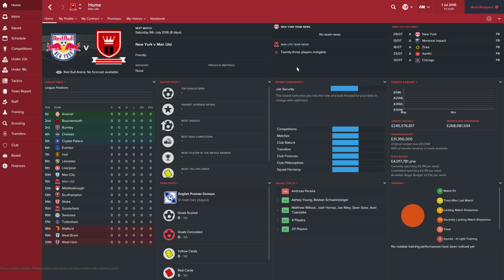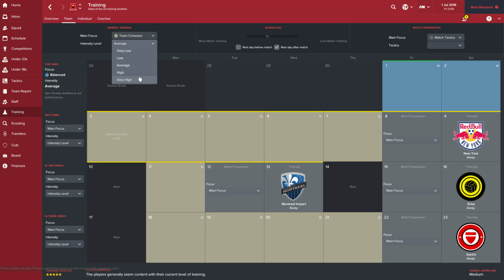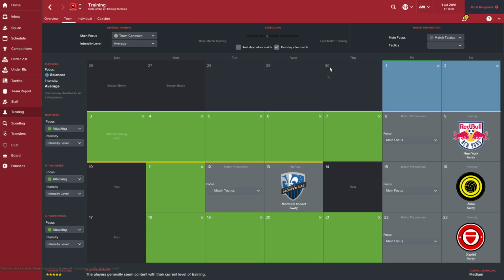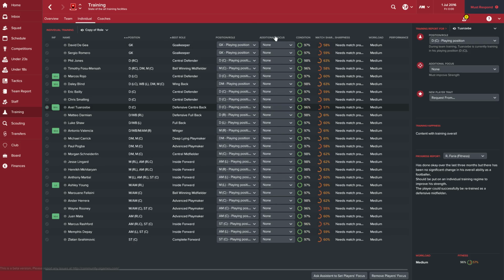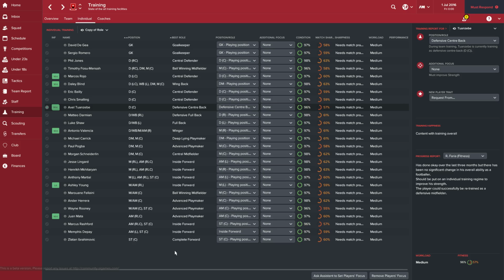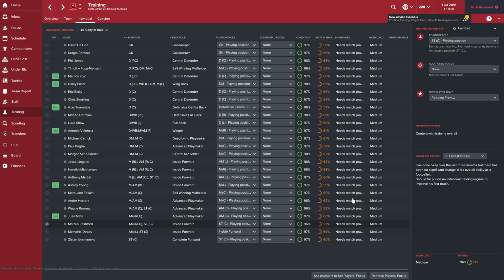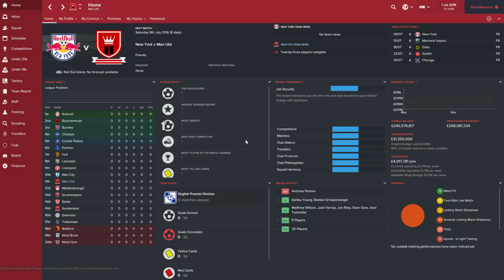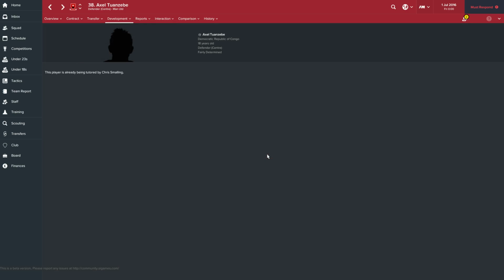How to Develop Youth Players on Football Manager 2017!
In this video, we offer an in depth tutorial on how to develop youth players on Football Manager 2017!

If you haven’t pre-purchased FM17 yet,